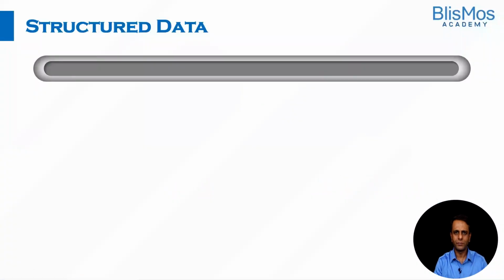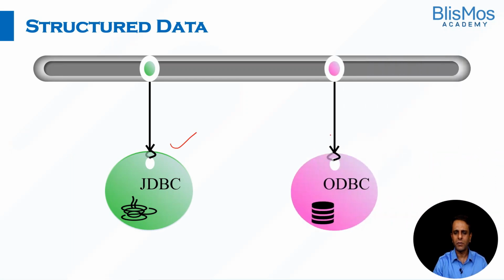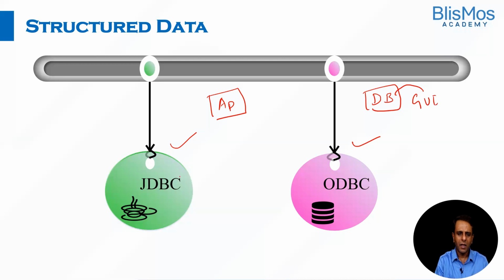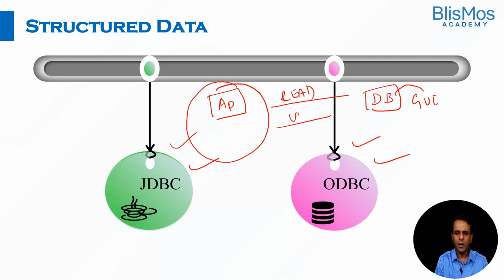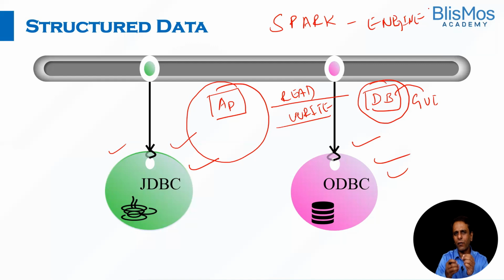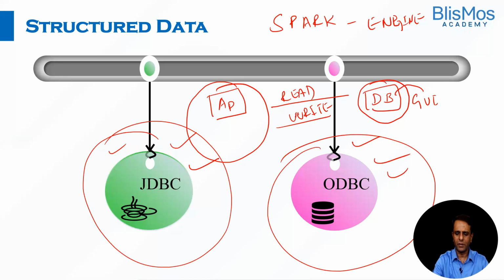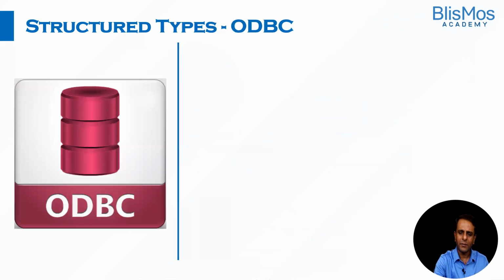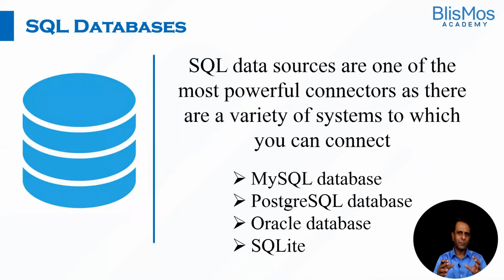51. Introduction to reading data from structured sources | Bigdata PySpark Course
In this video, we will understand reading data from structured sources.